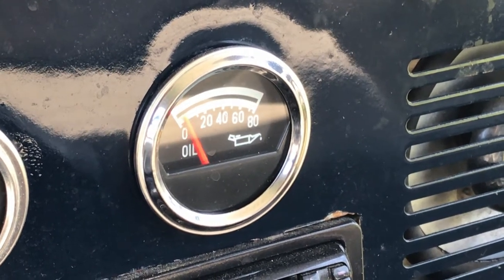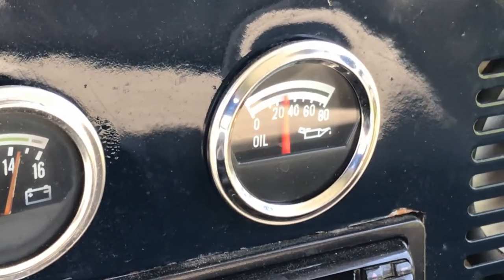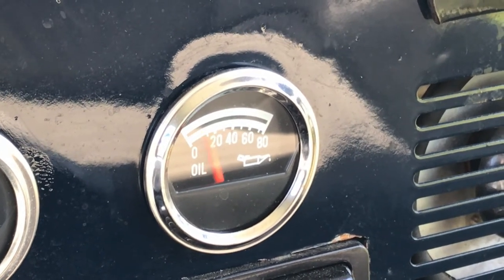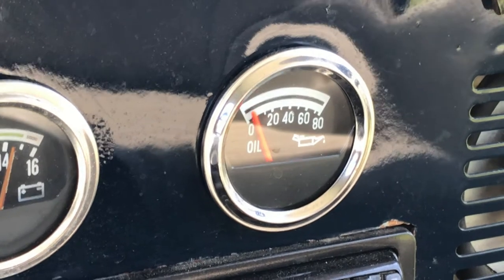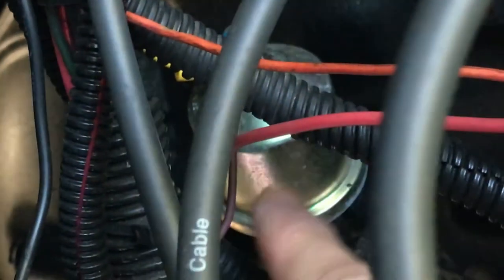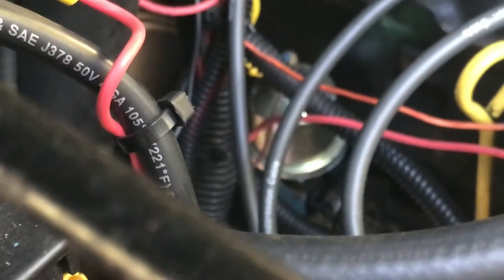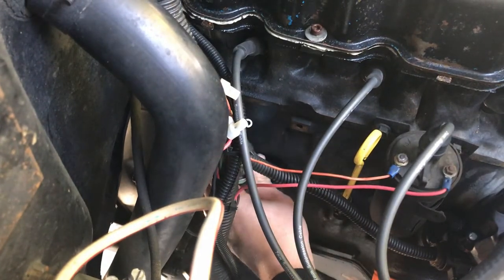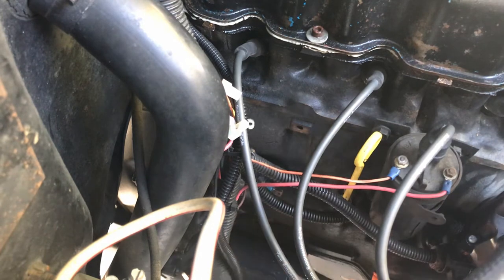1981 Jeep CJ7 Oil Pressure Gauge Fix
On this episode, I attempt to repair the non-working oil pressure gauge on my 1981 Jeep CJ7.